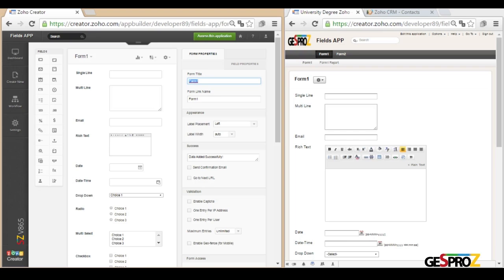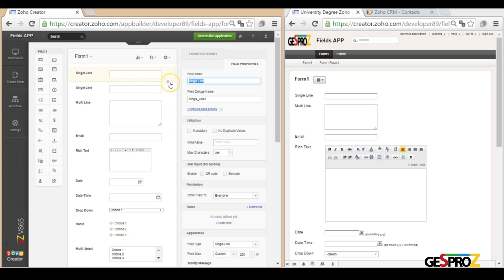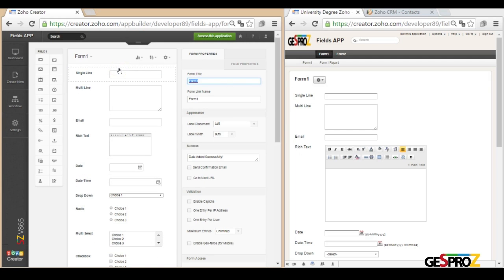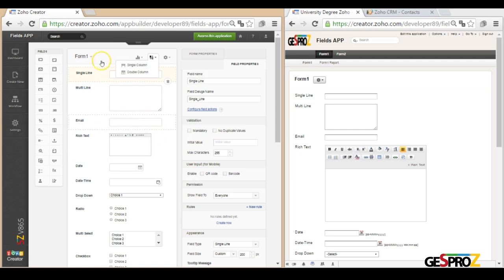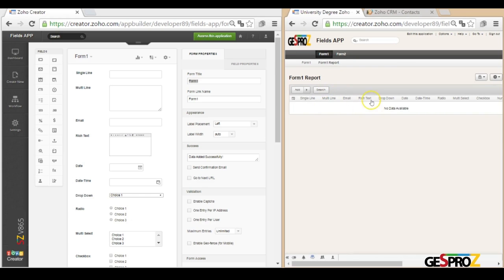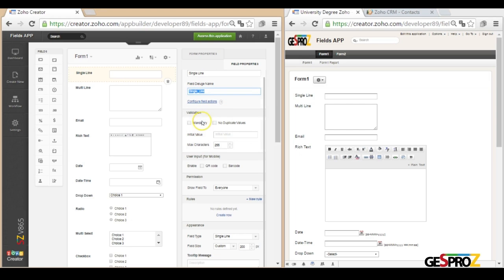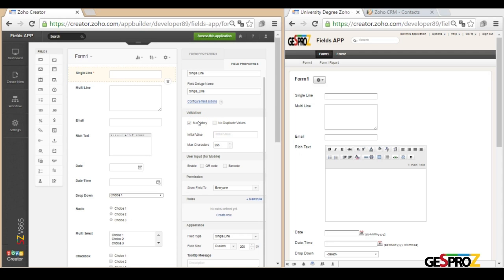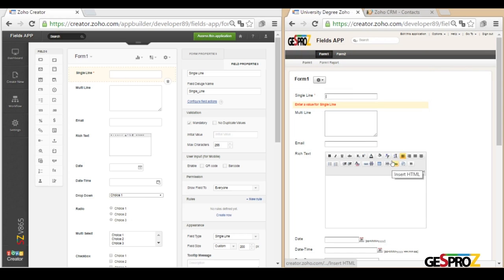3A. Forms to data managing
In this session, we will discuss the first point of lesson 3.Forms to data managing of University Degree of Zoho Creator.
In this session students learn to work with objects such as forms and fields.